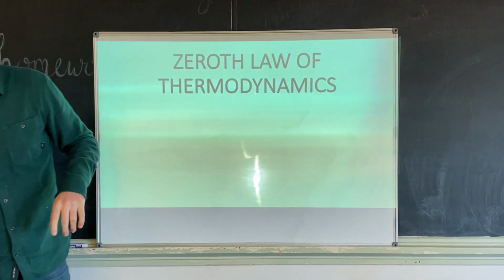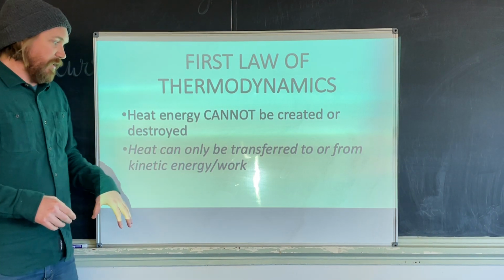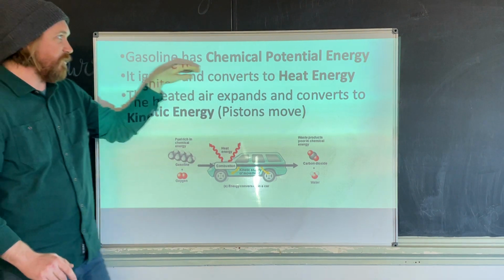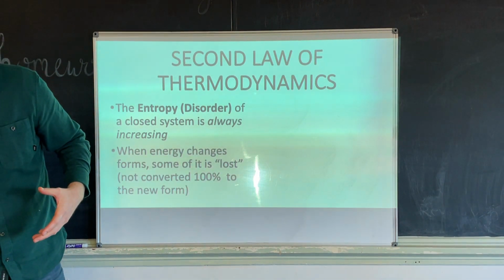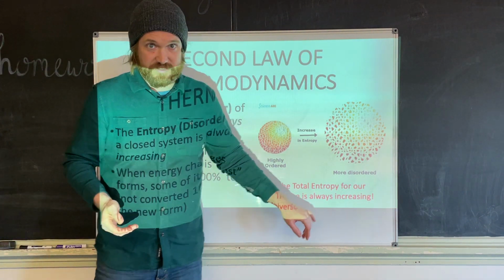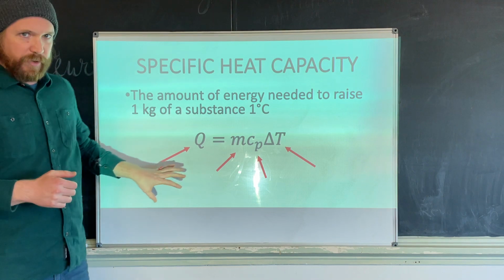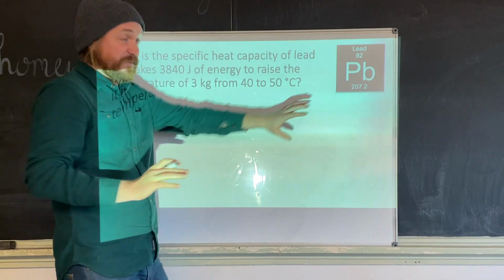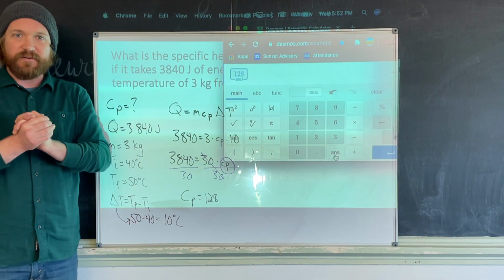Laws of Thermodynamics